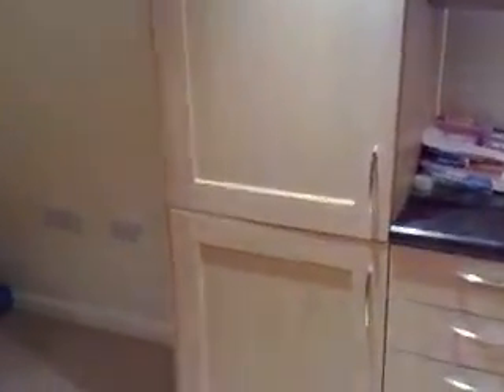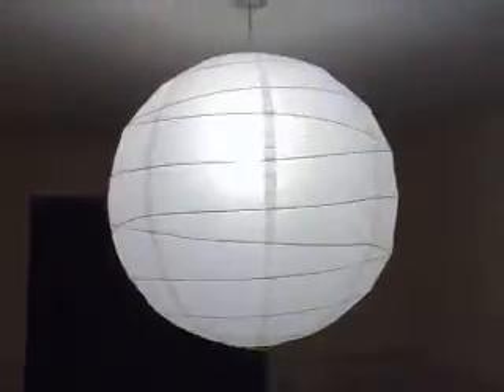Jody & Natasha's new Apartment in Leigh-on-Sea